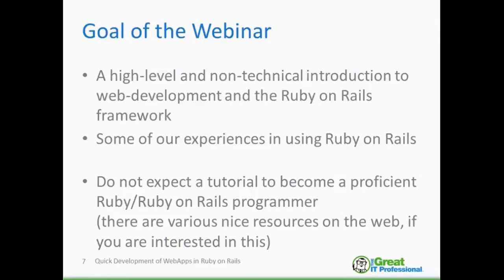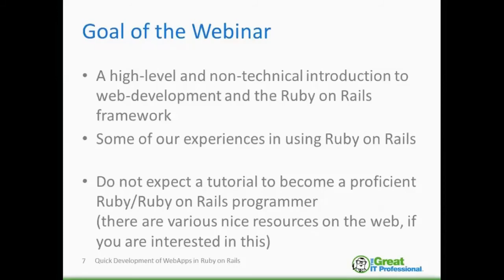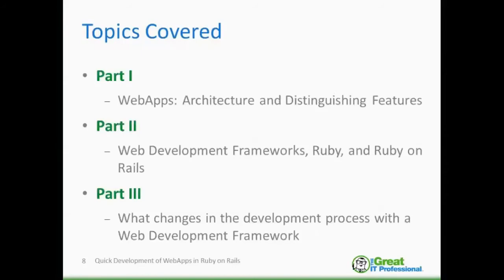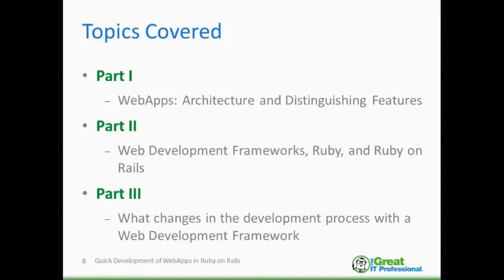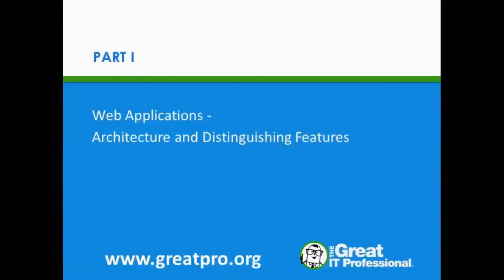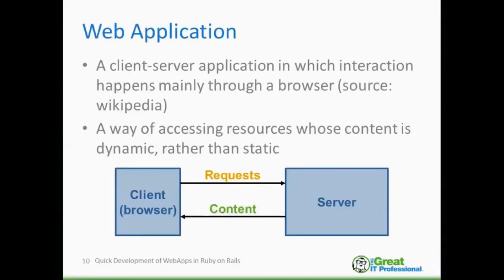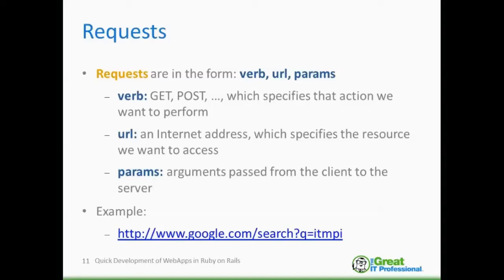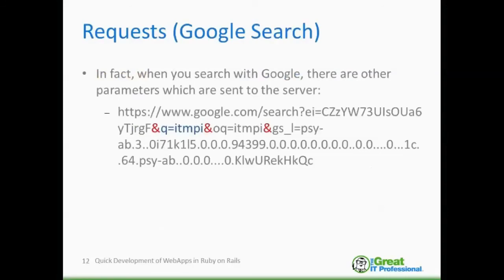Ruby on Rails Web Application Development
In this webinar, we describe the main features of Ruby on Rails, highlighting its advantages and limitations and describing some of the software development practices that have been adopted over the years to support Rails development.

ABOUT THE PRESENTER: Adolfo Villafiorita, PhD, is a senior researcher at the Center for Information Technology of Fondazione Bruno Kessler, where he leads the ICT4G unit (ict4g.fbk.eu). He has participated and managed several research and technology-transfer projects in various domains, among which transportation (control systems for railways and avionics), e-Government (e-participation), and ICT for social and economic development. He was member of the eGIF (eGovernment Interoperability Framework) team for the government of Mozambique. Coauthor of “Design and Safety Assessment of Safety Critical Systems, a Formal Methods Perspective” and author of "Introduction to Software Project Management” he teaches Software Project Management at the University of Trento. His current interests include: ICT for development, Software Project Management, and System Engineering.